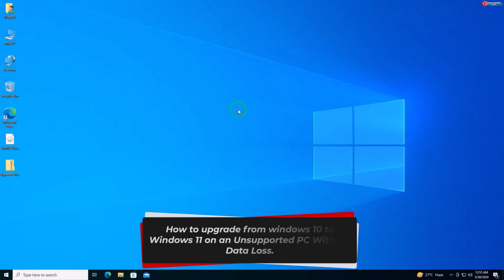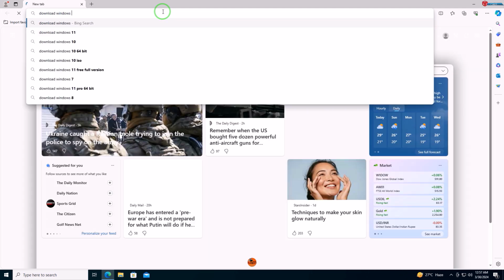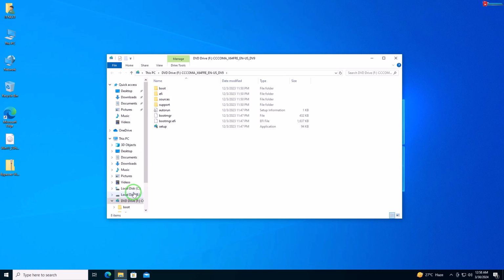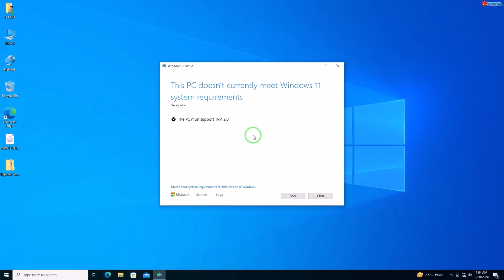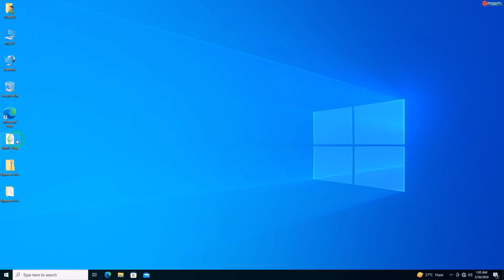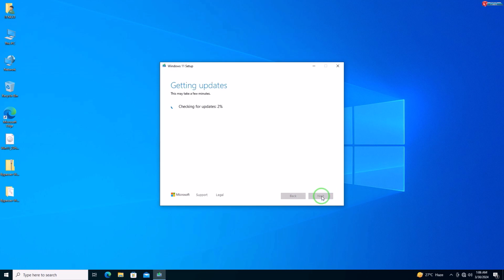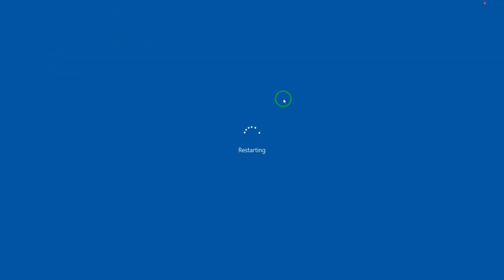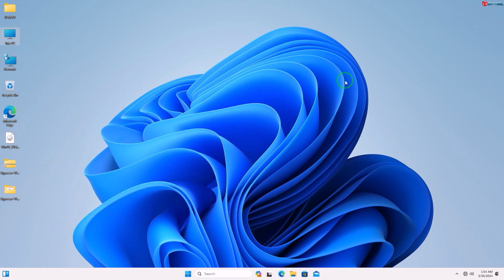How to Upgrade From Windows 10 To Windows 11 On An Unsupported PC Without Data Loss_2024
Learn how to upgrade your unsupported PC from Windows 10 to Windows 11 without losing any data in this easy step-by-step tutorial! Stay up-to-date with the latest operating system without the fear of losing your important files.